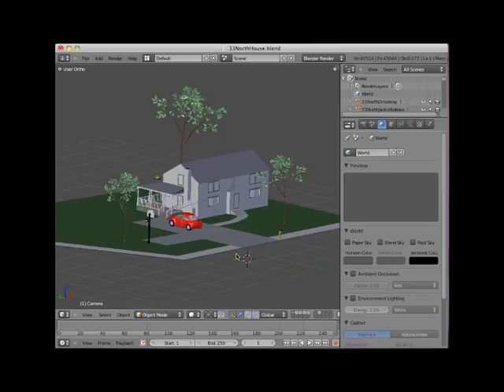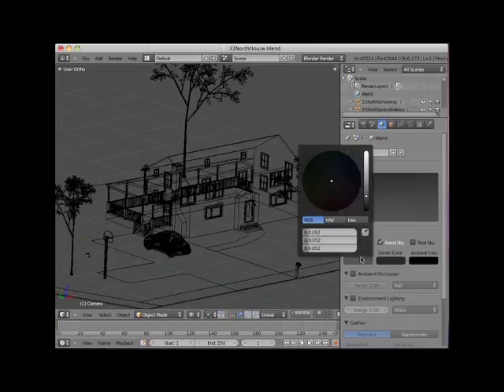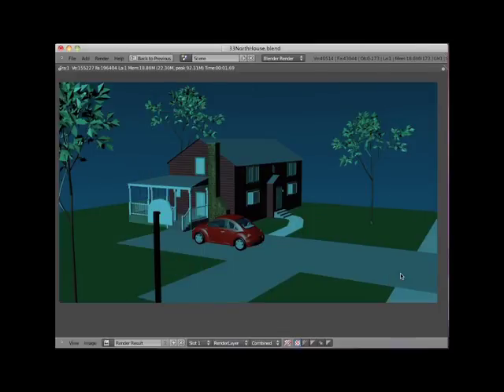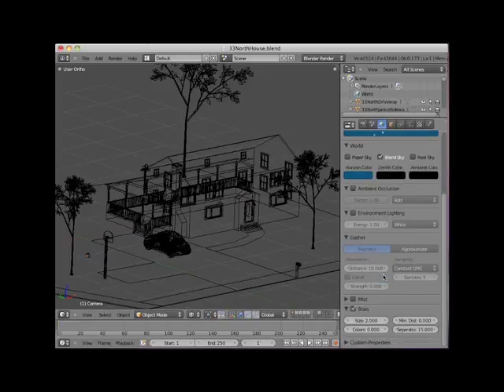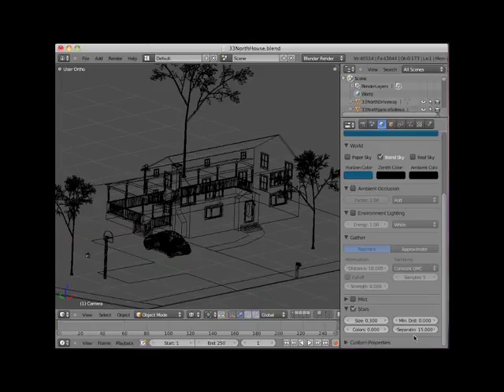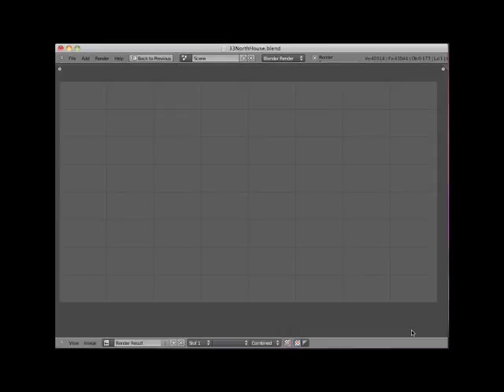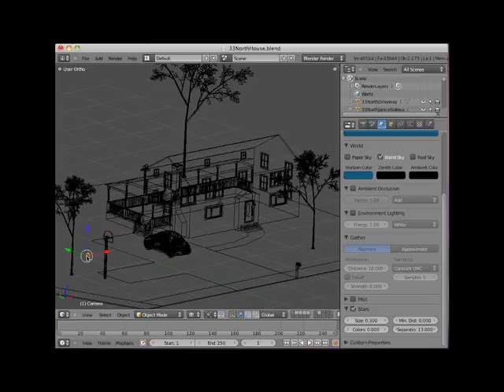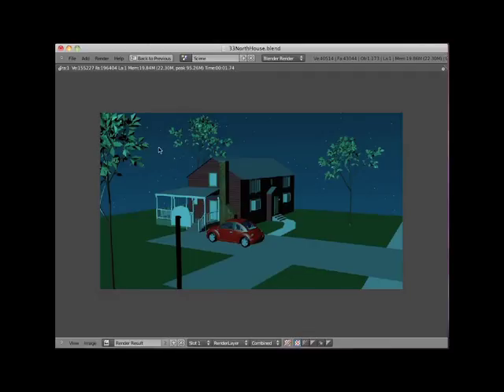Blender, Lesson 06 10 WorldEditorStars -Neal Hirsig